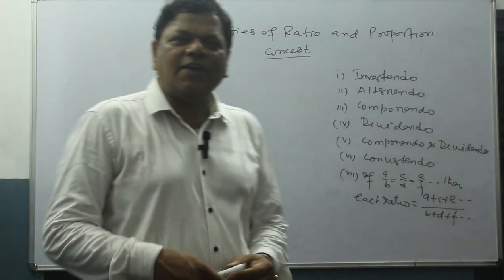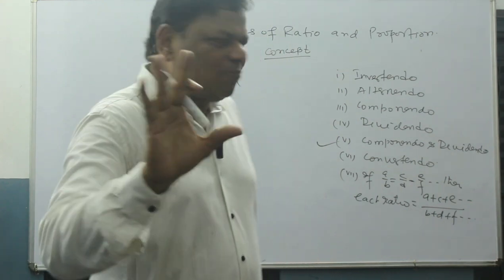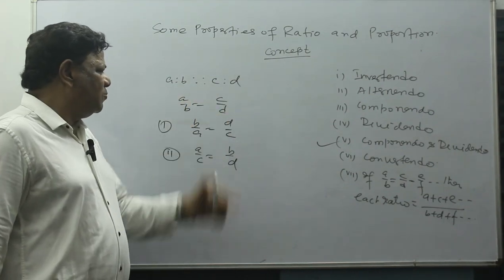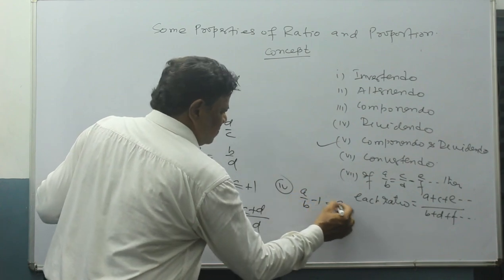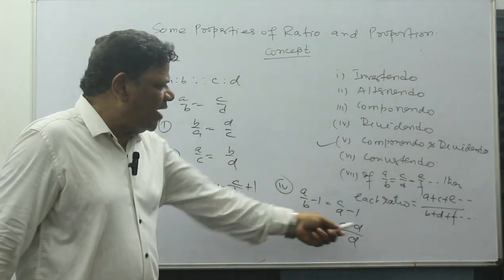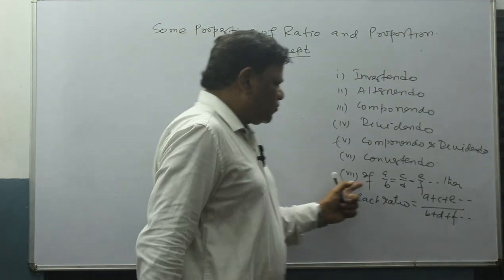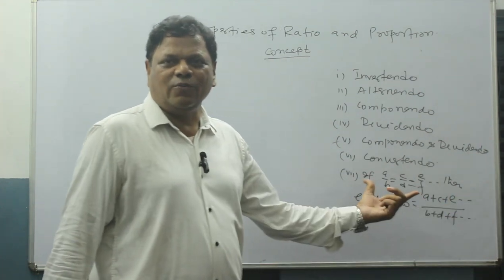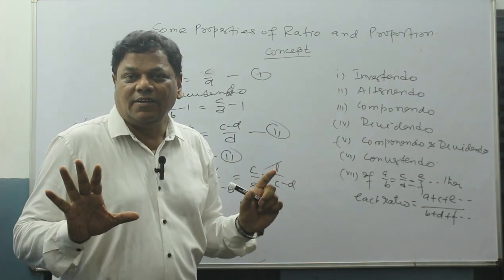Maths Class For Class X | Ratio & Proportion -8 Concept | ST. FLORENCE SCHOOL | CBSE & ICSE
Hey Students here is a Maths Class For Class X Ratio & Proportion -8 Concept |more videos on this topic will be uploaded to this channel . Follow our Facebook page and our website and join our telegram channel .